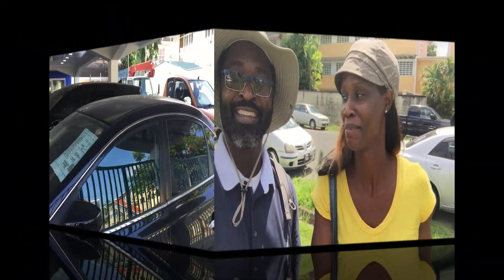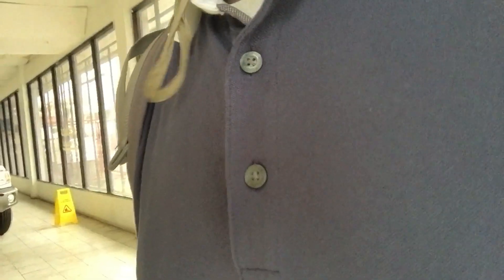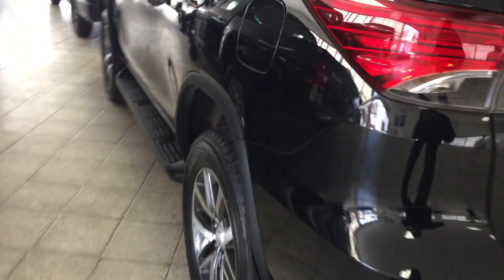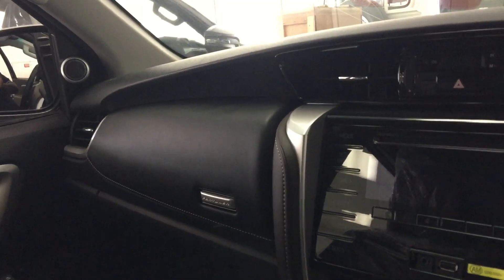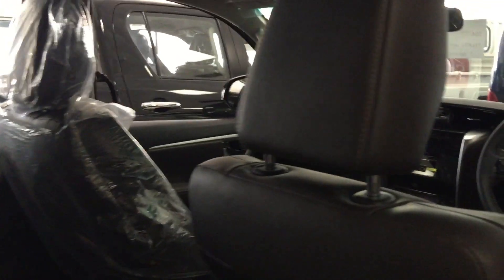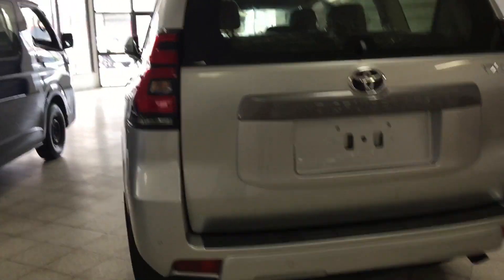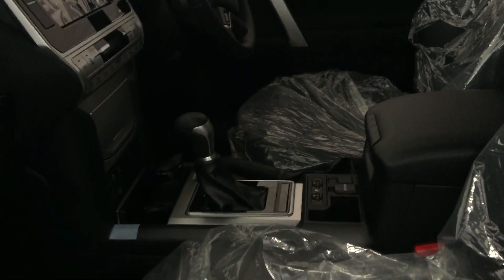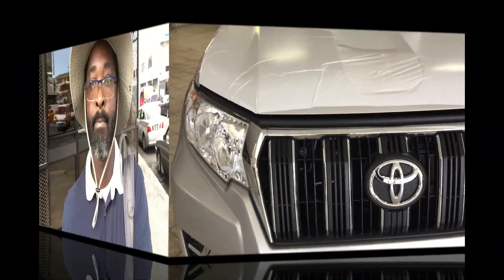S4.E11 | Buying an SUV | $174,000 USD for a Toyota SUV in Guyana. RIDICULOUS!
Follow me through the process of purchasing a Toyota SUV in Guyana. A Toyota Land Cruiser which costs $53,490 in the USA costs $174,000 in Guyana. But not everyone pays this price. Some get duty free concessions. This causes corruption. The solution is to eliminate the taxes on vehicles and tax the fuel instead.